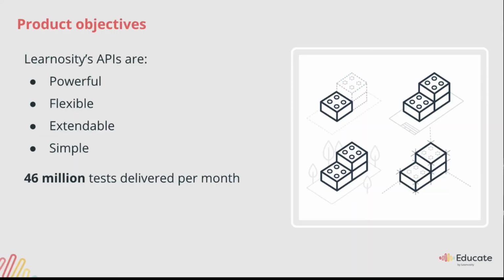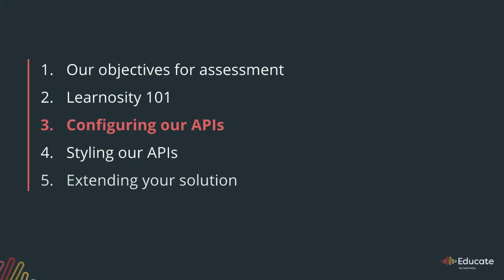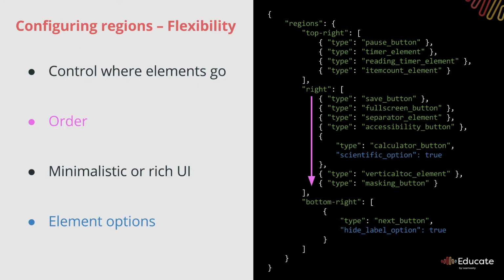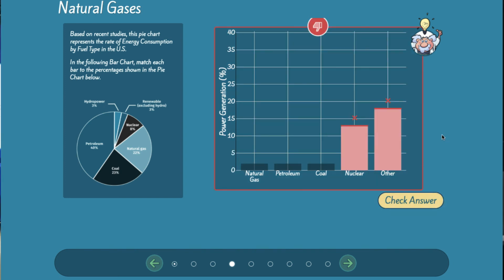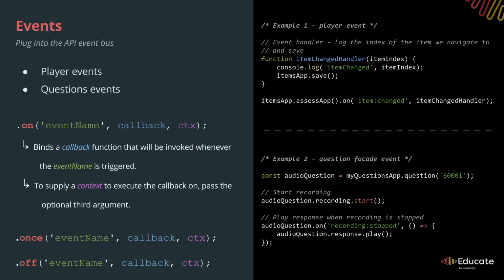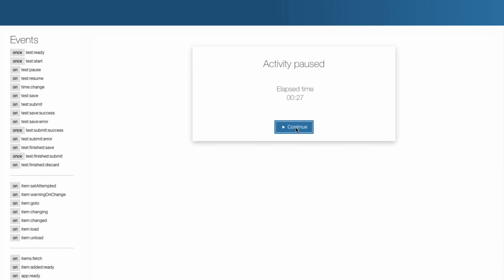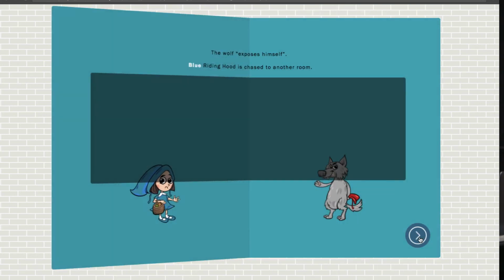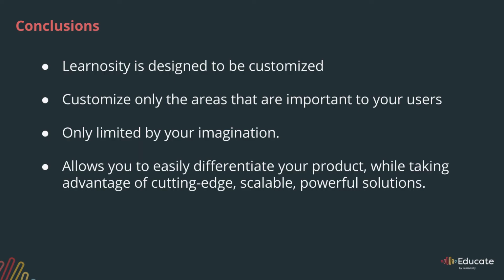Educate 2017: Customizing Assessments: Why extending the APIs is easier than you think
Learnosity is designed to support creative and powerful assessment building. So if you’ve ever looked on in envy or frustration at a competitor’s super-sleek assessment solution, then it’s time to rekindle your creative fire.

By quickly building professional-quality assessments using Learnosity’s tools, Michael Sharman and Pierre Bergamin will show how you can easily tailor every aspect of your assessment experience to make your end product just as polished, stylish and powerful as anything else on the market. But why make your assessments as good as what’s already out there when you can just as easily make them even better?